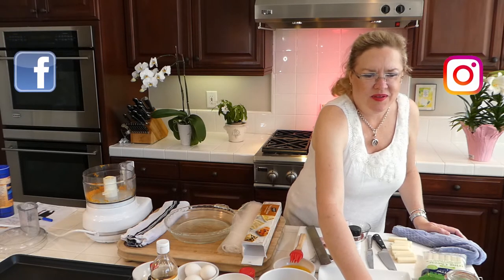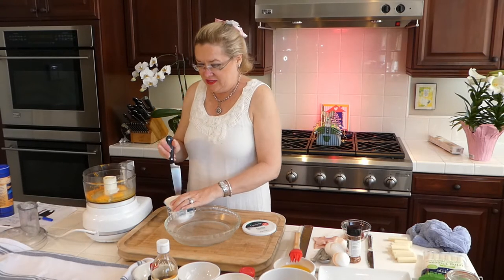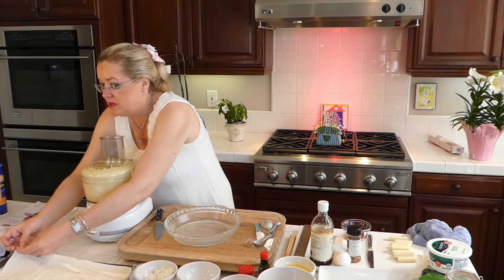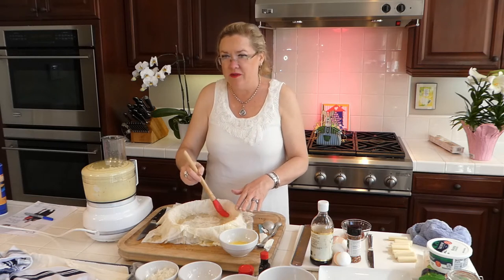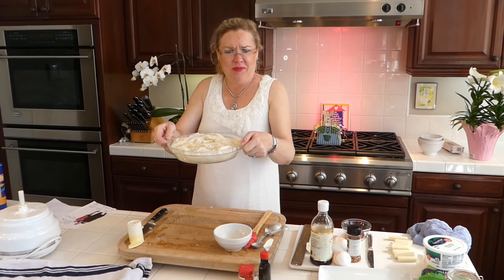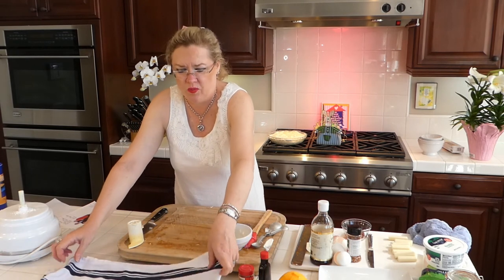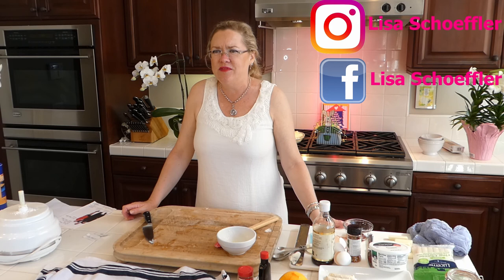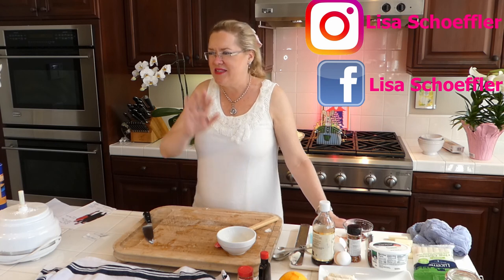How to make Easter Pie 4-11-20 Lisa's Recipe of the Day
Lisa in the kitchen making Easter Pie and Phyllo Cheese Stick Appetizers.